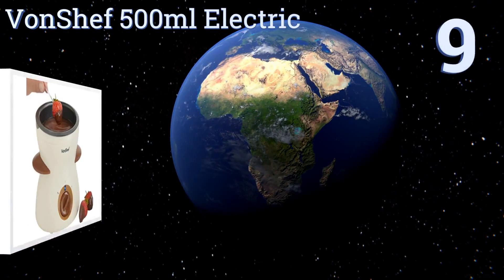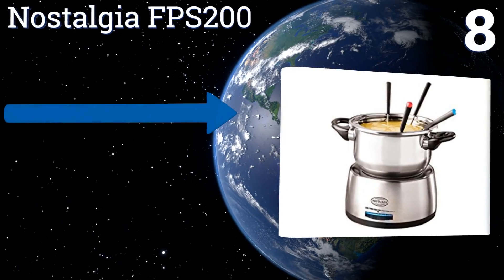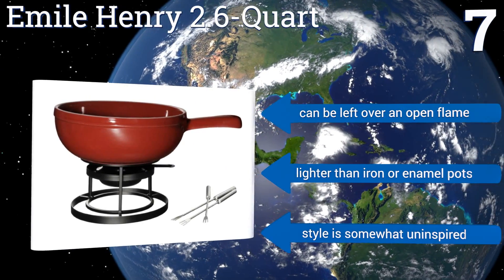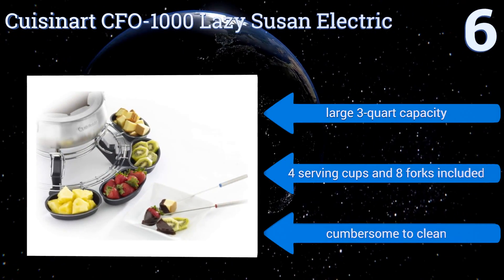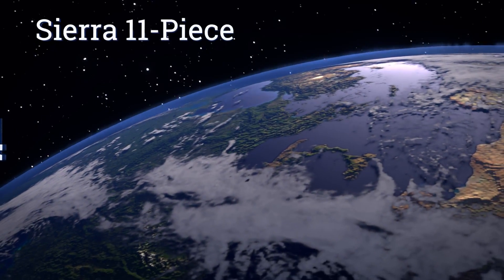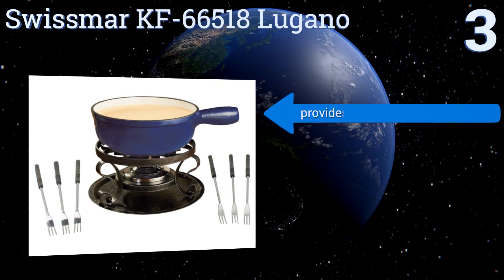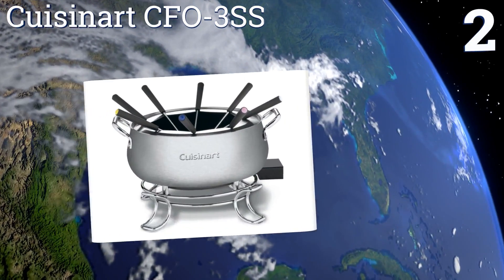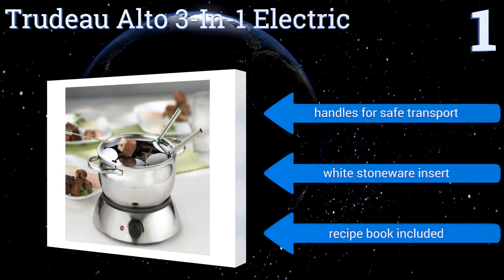9 Best Fondue Pots 2017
Fondue pots included in this wiki include the nutrichef electric pkfnmk23, sierra 11-piece, trudeau alto 3-in-1 electric, vonshef 500ml electric, emile henry 2.6-quart, swissmar kf-66518 lugano, cuisinart cfo-1000 lazy susan electric, nostalgia fps200, and cuisinart cfo-3ss.

Fondue pots are also commonly known as fondue makers and fondue sets.